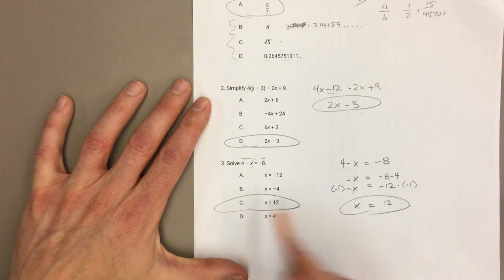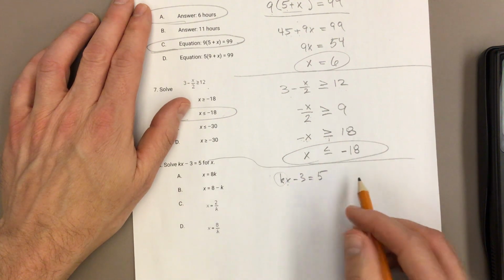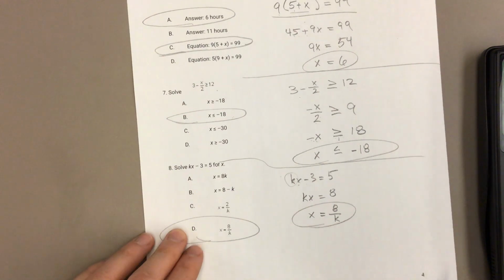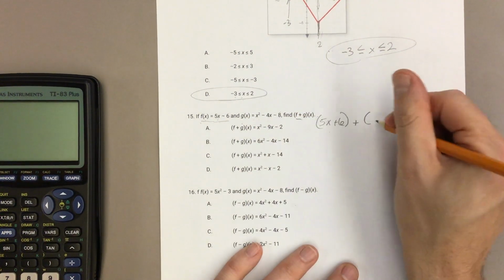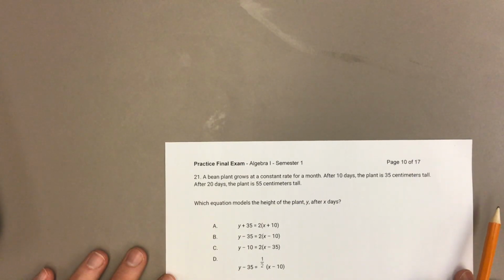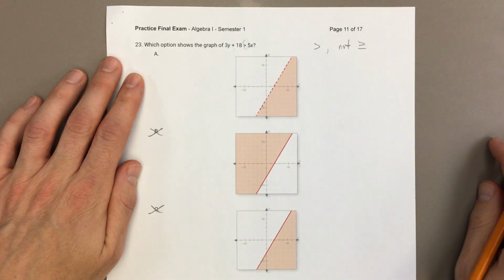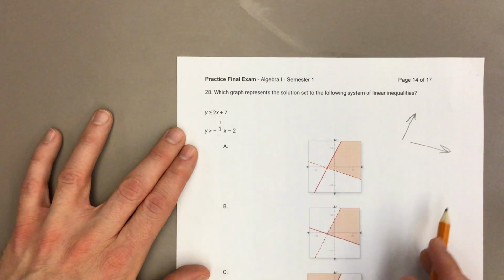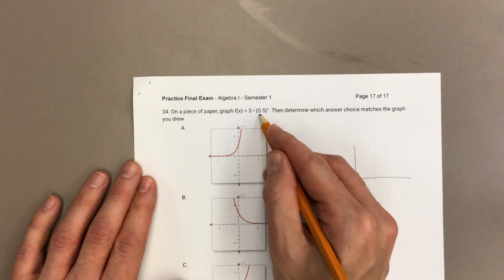Algebra I Practice Summative Exam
Walkthrough of all 34 questions of an summative exam covering units 1-6 of Algebra I course. Use this to prepare yourself for your final exam.

Unfortunately, #15 is not done completely correctly in my demonstration here. Everyone makes mistakes :). See if you can spot it.  The answer to 15 is c, not d.